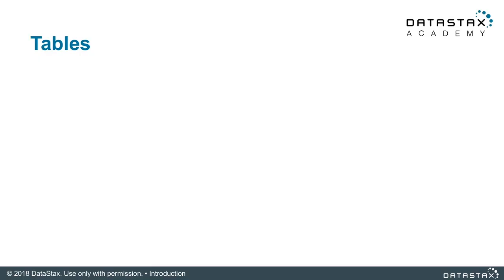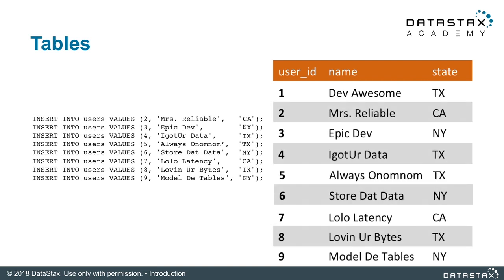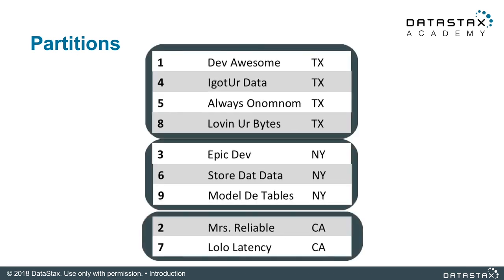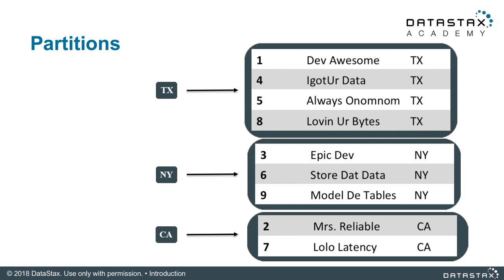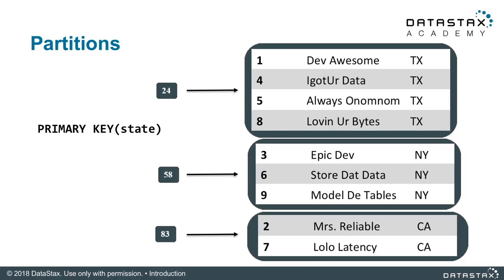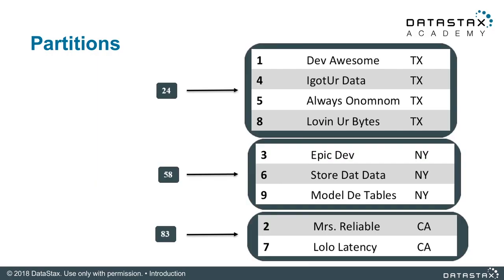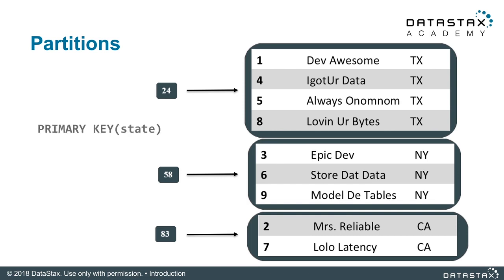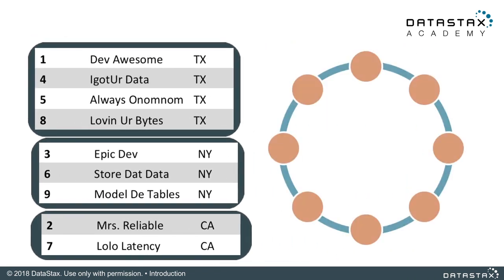DS201.03 Partitions | Foundations of Apache Cassandra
DS201.03 PARTITIONS
Partitions are the most important part of an Apache Cassandra data model. Learn about how Apache Cassandra data is stored in partitions on node in this unit.